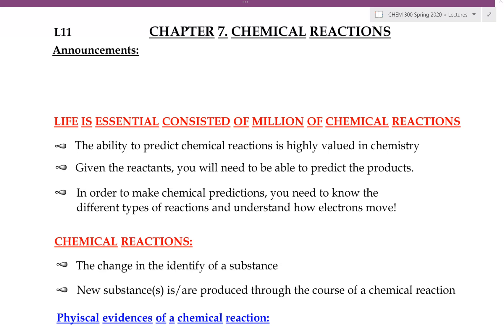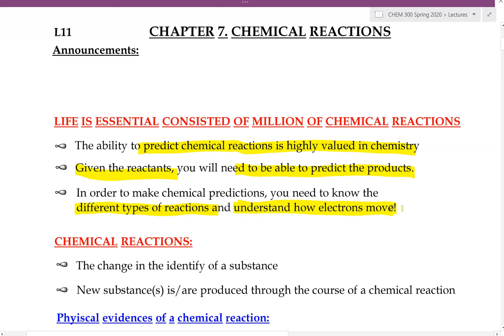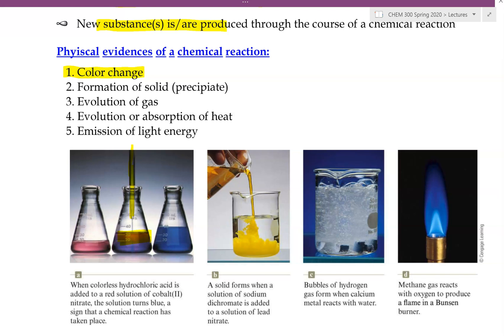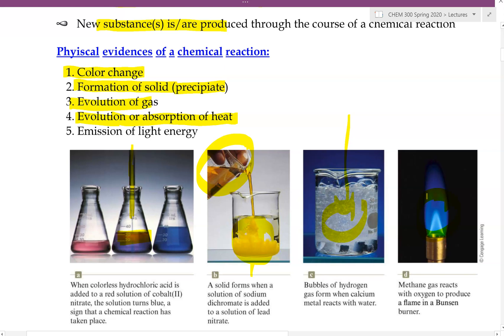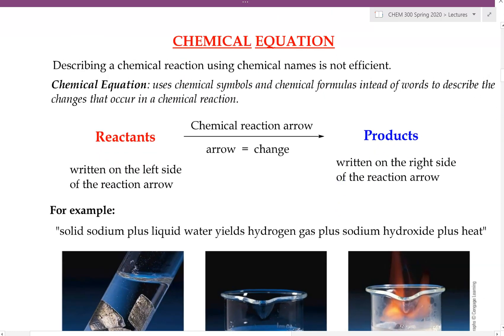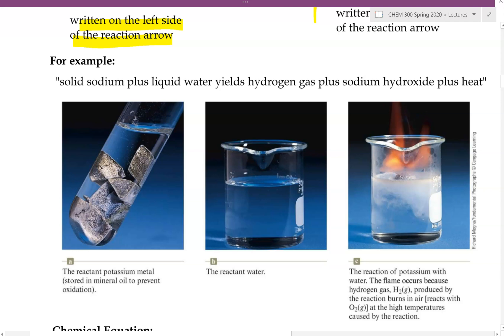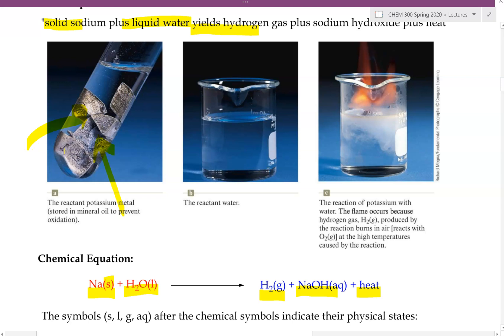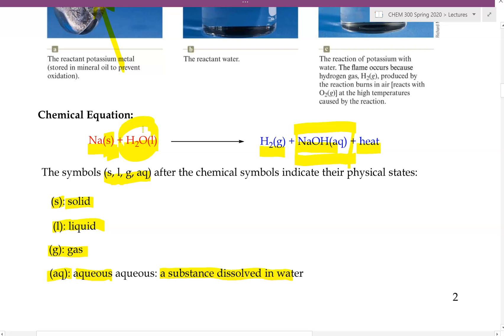Beginning Chemistry - Introduction to Chemical Reaction and Chemical Equation